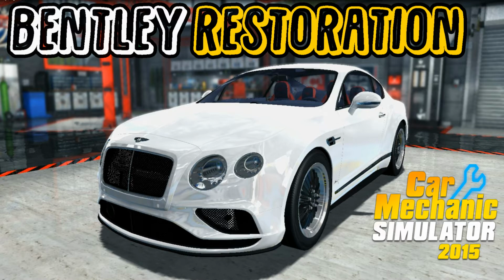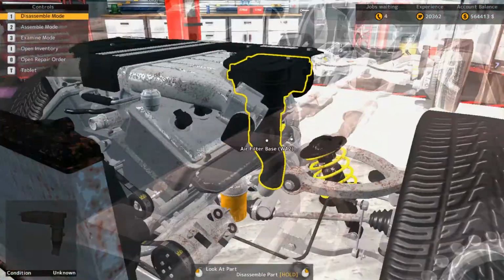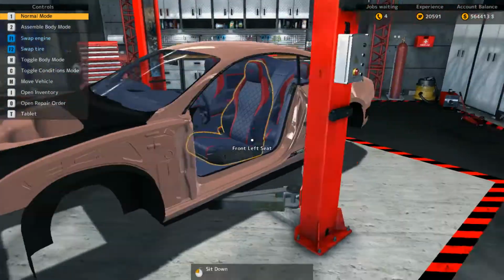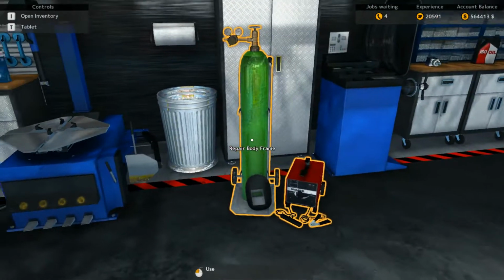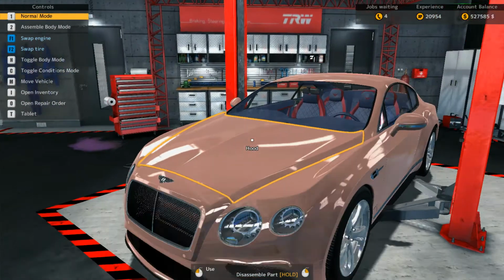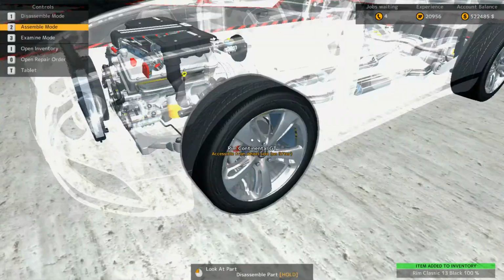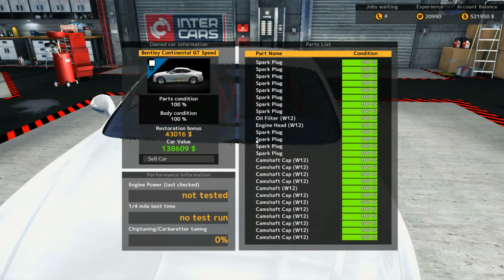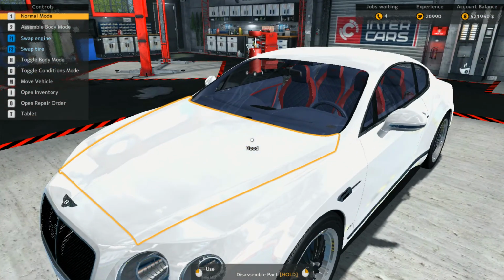Car Mechanic simulator 2015 (Bentley Restoration)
Also please take time to check out my friends YouTube channels they upload videos regularly and please let them know that I sent you.

One last thing any feedback is greatly appreciated so if you have any suggestions on how to improve my videos please feel free to drop it in the comments thanks guys :)